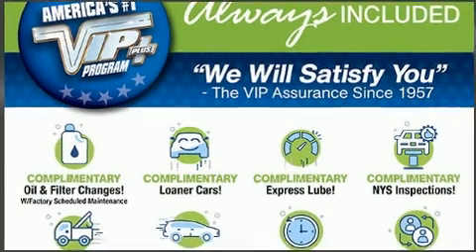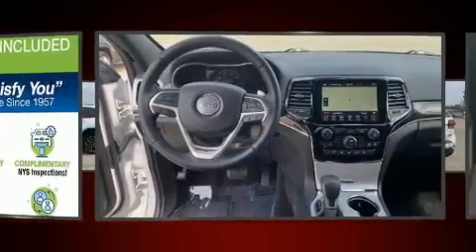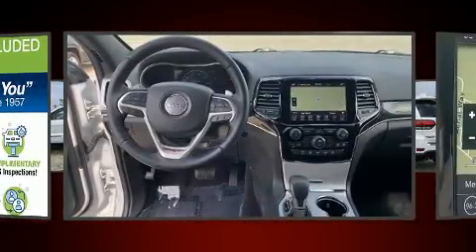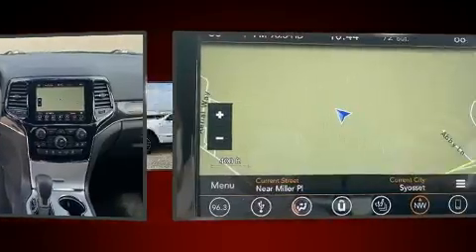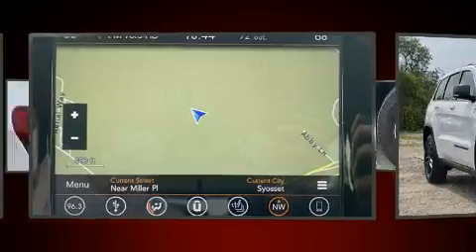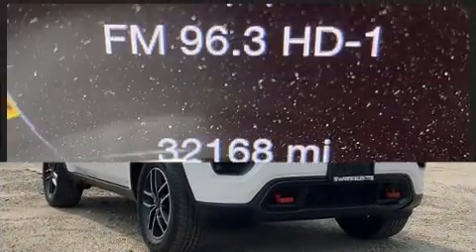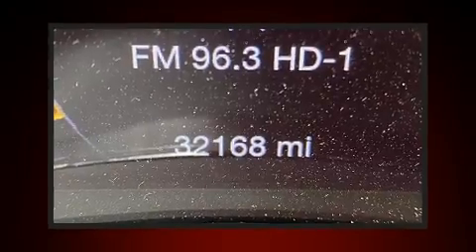2019 Jeep Grand Cherokee Trailhawk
Sensibility and practicality define the 2019 Jeep Grand Cherokee. With fewer than 35,000 miles on the odometer, this 4 door sport utility vehicle prioritizes comfort, safety and convenience. It features four-wheel drive capabilities, a durable automatic transmission, and a refined 6 cylinder engine. All of the premium features expected of a Jeep are offered, including: front and rear reading lights, voice activated navigation, speed sensitive wipers, heated steering wheel, skid plates, a roof rack, and seat memory. Features such as automatic climate control and leather upholstery prove that economical transportation does not need to be sparsely equipped. Rear passengers enjoy the seat heating functionality, keeping them warm during the winter months. Audio features include an AM/FM radio, and 10 speakers, providing excellent sound throughout the cabin. Take assurance in side curtain airbags, providing head protection in the event of a severe collision. We know that you have high expectations, and we enjoy the challenge of meeting and exceeding them! Please don't hesitate to give us a call.